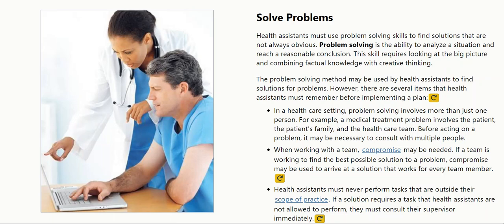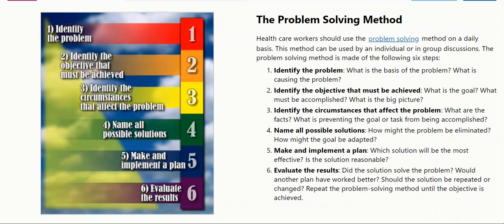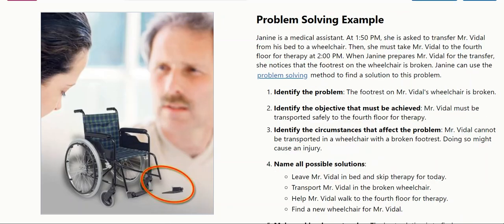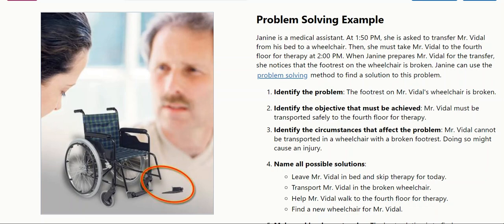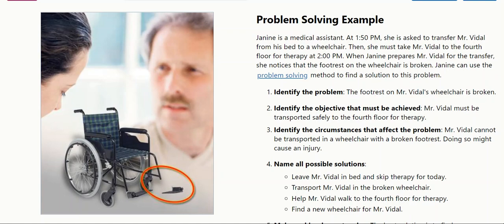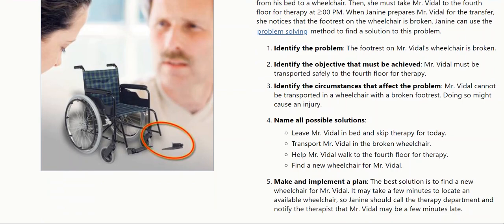The Health Assistant Unit 3 Lesson 1 Part 5